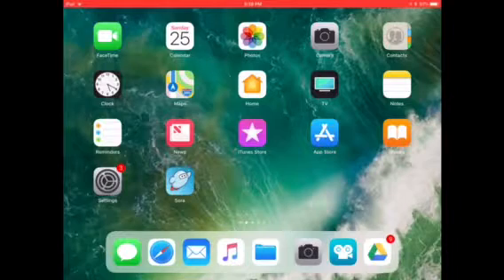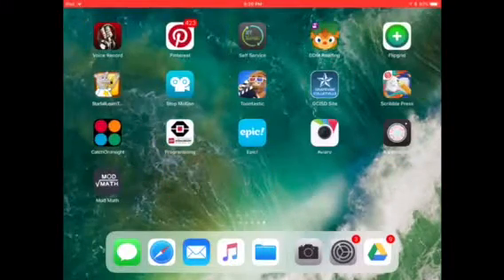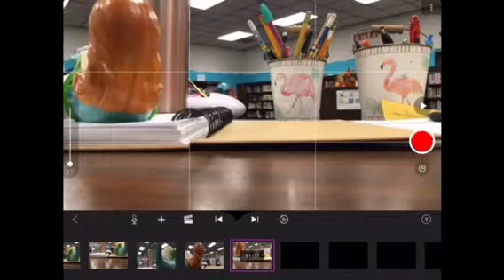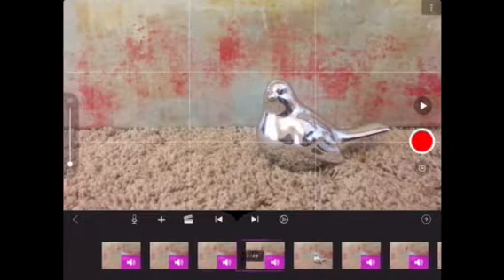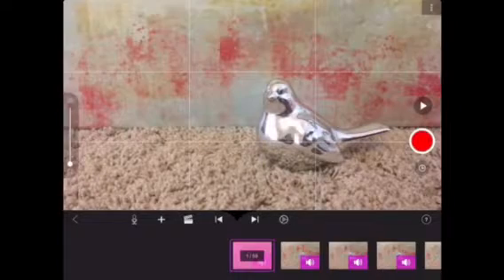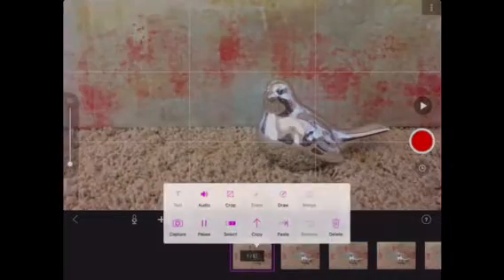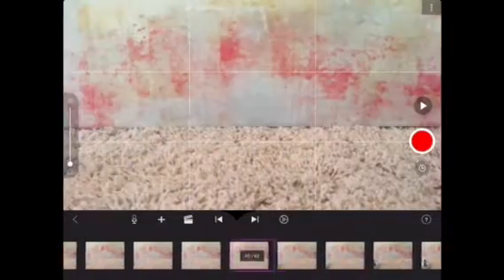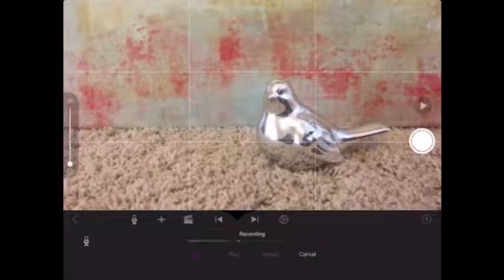Stop Motion Studio Tips #2